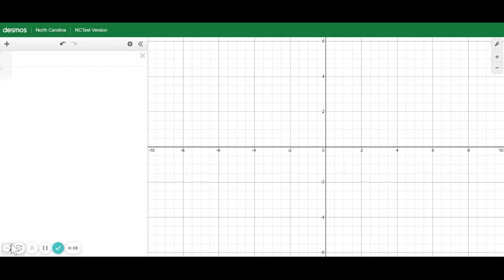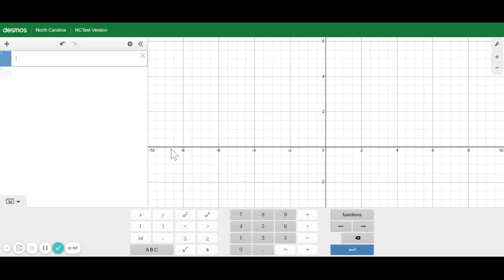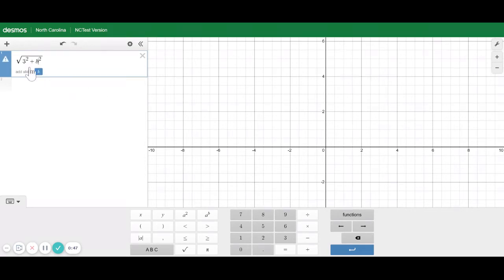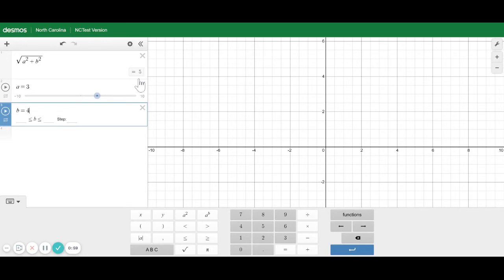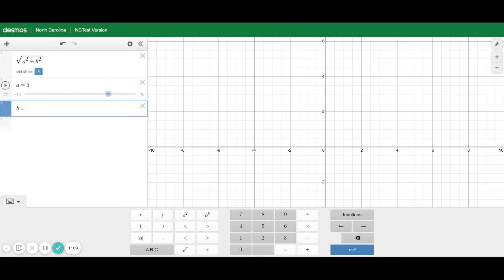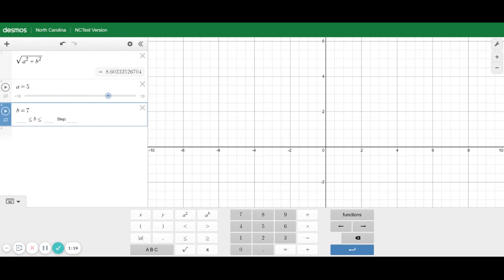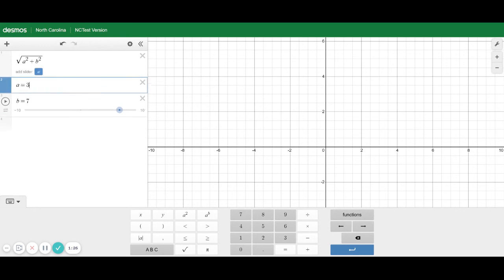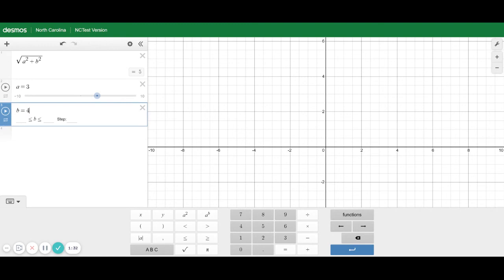Desmos Graphing Calculator - Finding the Hypotenuse (Pythagorean Theorem)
This video demonstrates how to use Desmos to find the hypotenuse of a right triangle using Pythagorean Theorem